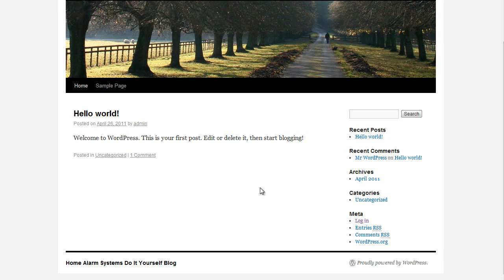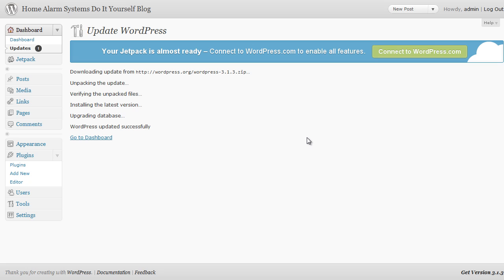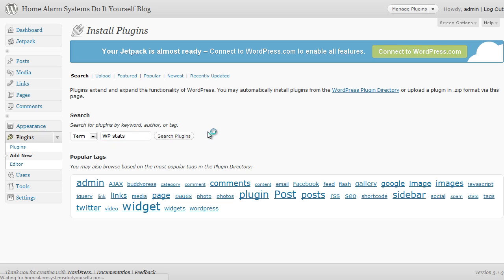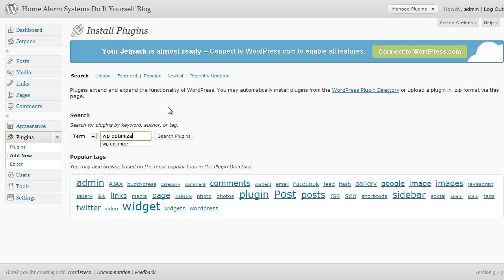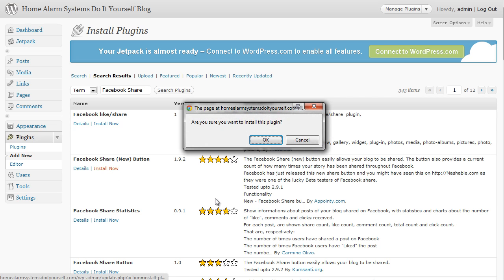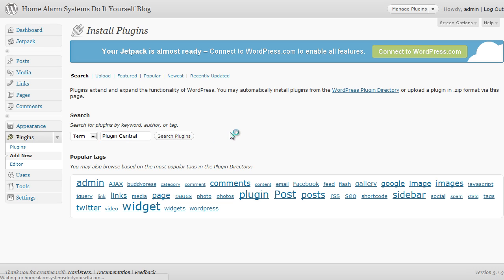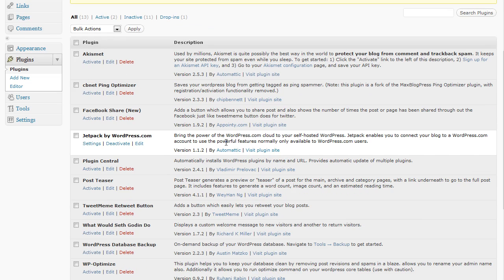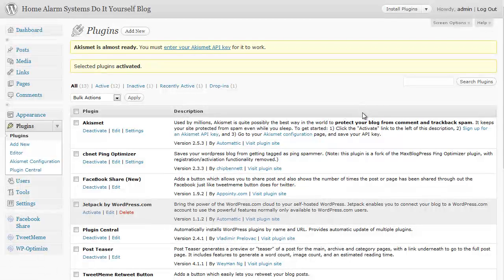NicheReaper Members 11 installing plugins